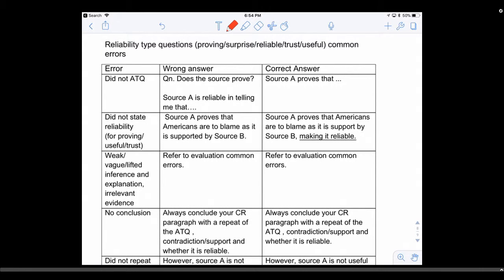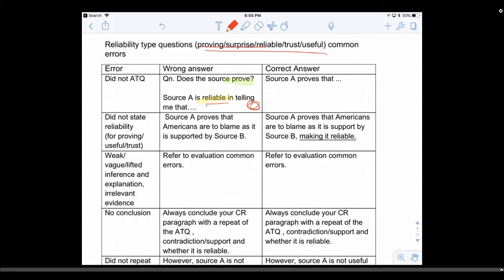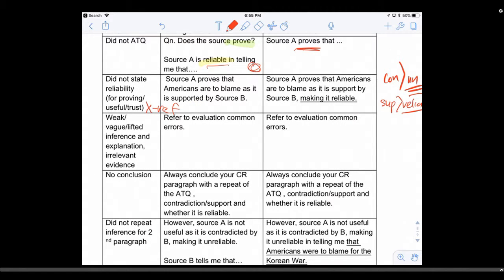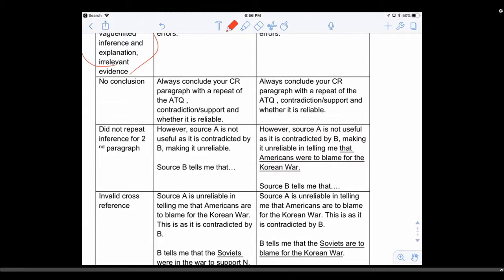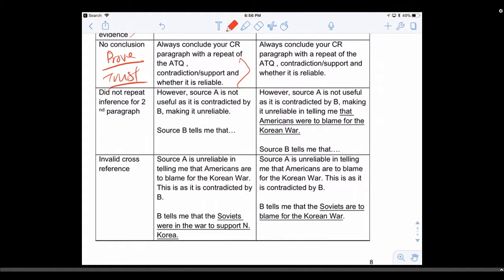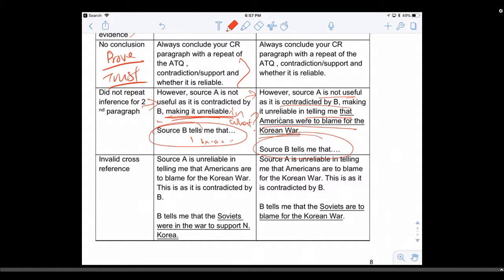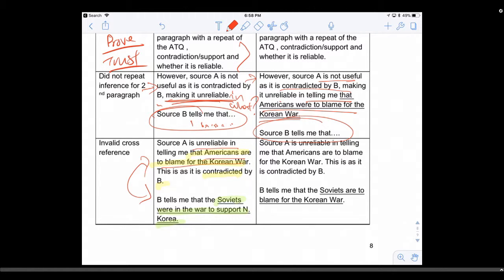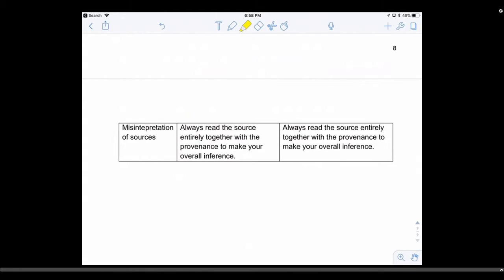Reliability type questions common errors